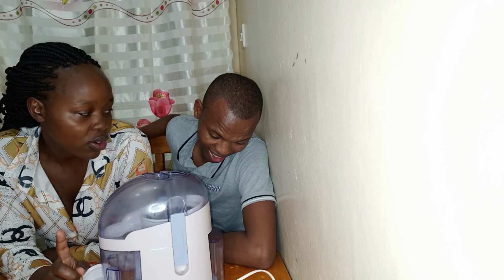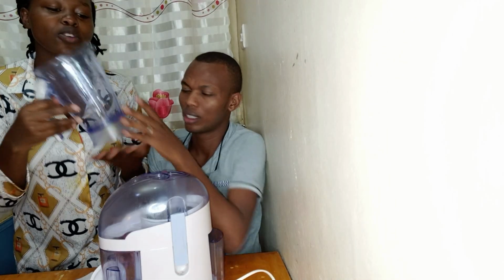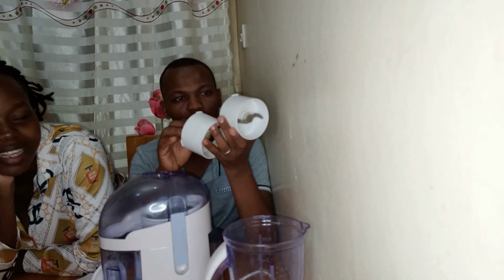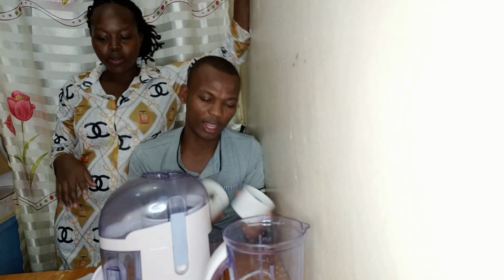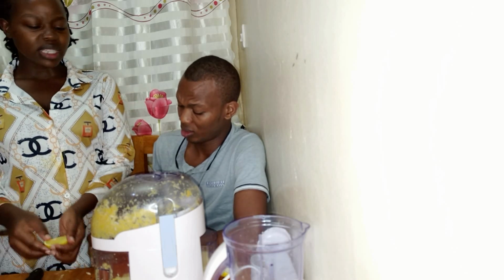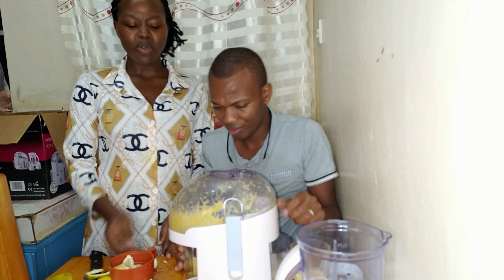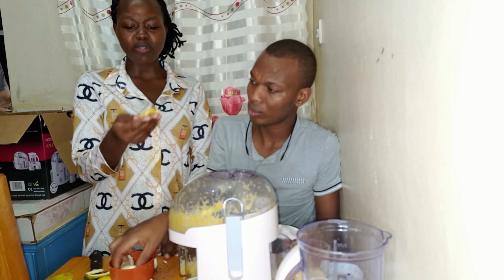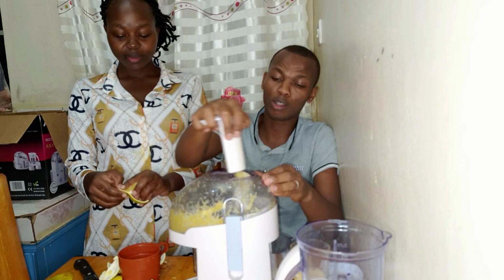REVIEW OUR JUICER WITH US. ||BLENDER VS JUICER